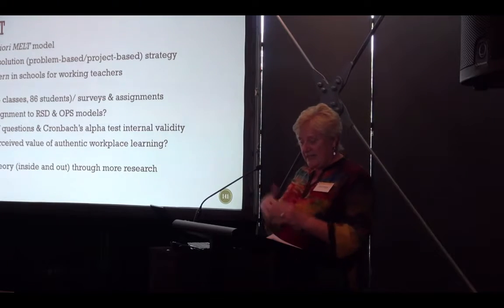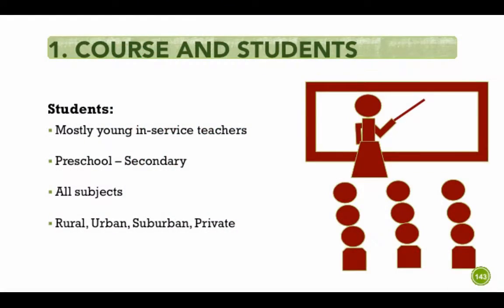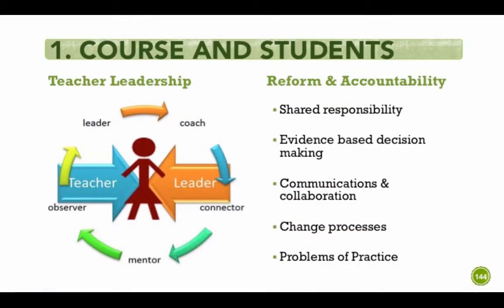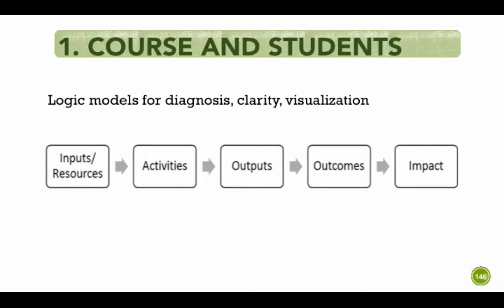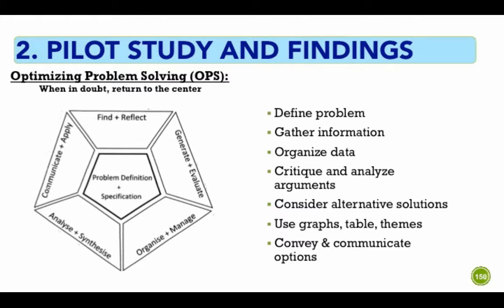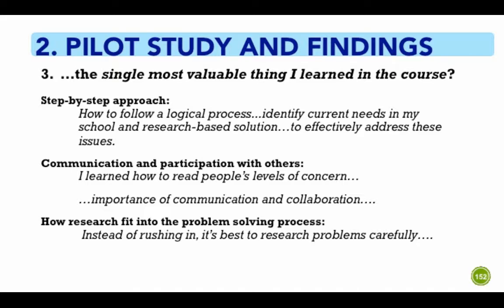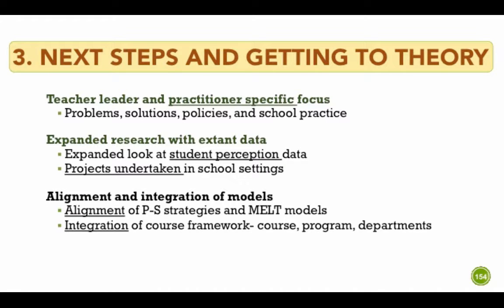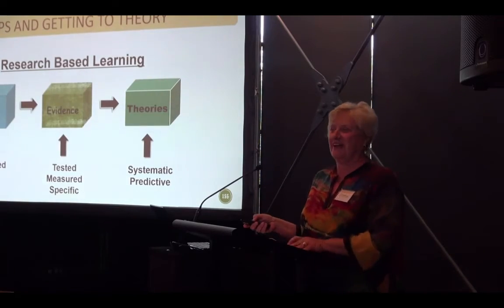I-MELT: Tara Shepperson - Integrating Problem-Based Learning and RSD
I-MELT: Tara Shepperson - Integrating Problem-Based Learning and Research Skill Development: An Example from a Masters Teacher Leader Course